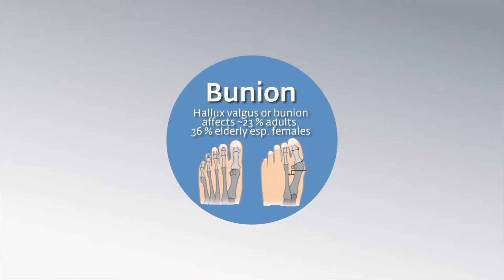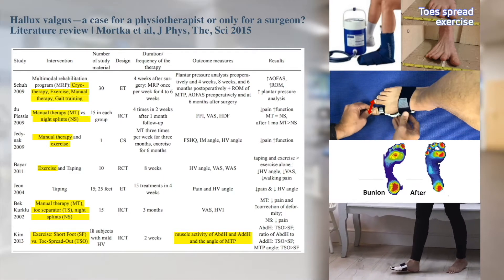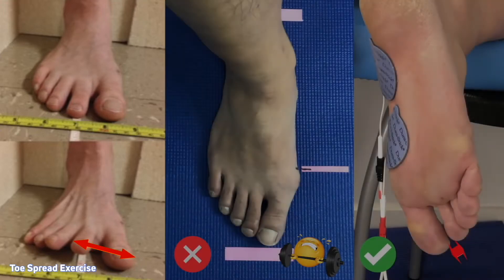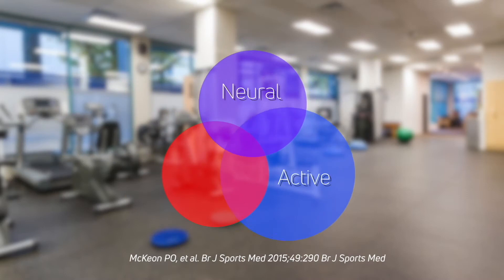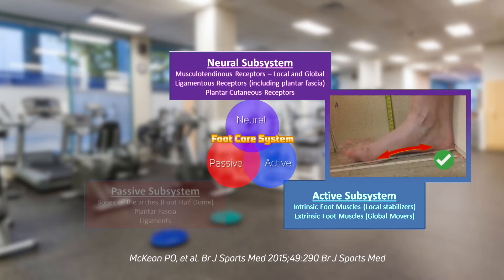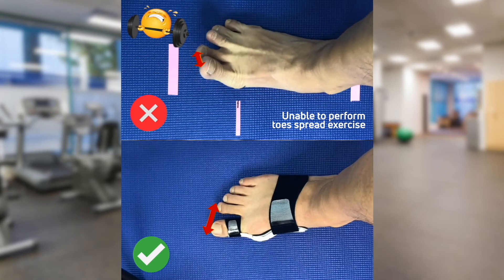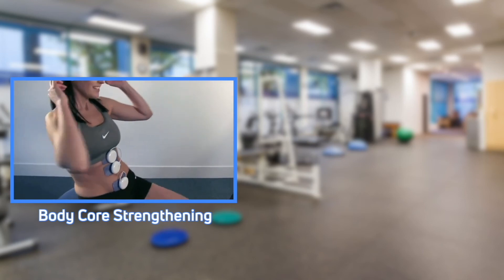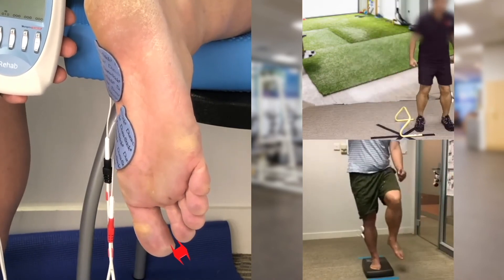Non-Surgical Treatments for Bunions (Hallux Valgus) to Reduce Pain & Improve Function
Bunion (Hallux Valgus) is a painful disorder affecting daily mobility. Bunion can be treated by conservative or surgical depending on severity. Below are clinically proven methods of nonsurgical treatment to reduce pain and improve function, to resume pain-free and active life.

0:20 research shows interventions including ❄️Cryocompression, exercises, splinting, orthosis all have beneficial effect in reduction in pain and improved function comparable to surgical outcome
0:32 💡❄️Cryocompression ❄️therapy to reduce swelling, pain, & inflammation
💡👟Proper footwear 👞with custom insole to promote normal gait 👣
1:14 💡 Challenge of Toe Spread Out exercise
1:44 ⚡NMES⚡ to train the IFM (intrinsic foot muscles 👣) with motor point pen (protocol from Swiss Olympic Medical Center)
2:08 NMES+ to strengthen 💪 the Foot Core (Compex NMES Program: Reinforcement)
3:22 💡Functional🚶 bunion splint to facilitate &improve functional exercises outcome
4:14 NMES+ Foot Core training to treat bunion, flat foot, and injury prevention for runners

Reference:
Hallux valgus—a case for a physiotherapist or a surgeon? Kamila J Physical Therapy Sci 27 2015

Foot core strengthening: relevance in injury prevention and rehabilitation for runners
Fourchet F, et al, Swiss Olympic Medical, Sports & Exercise Medicine, 64, 2016